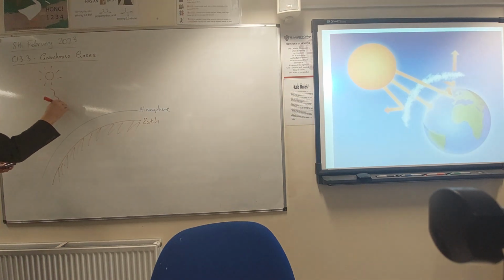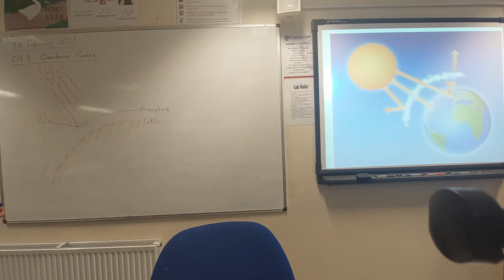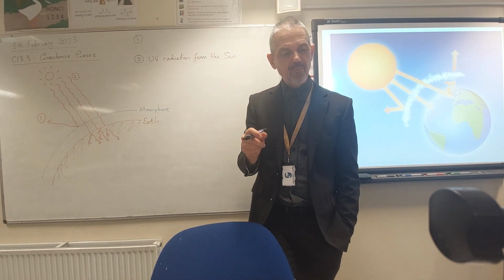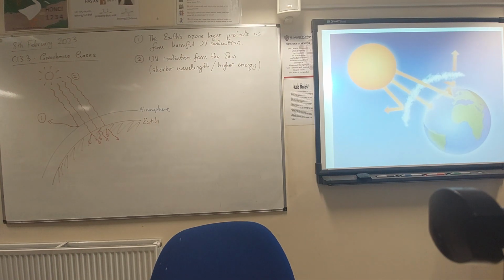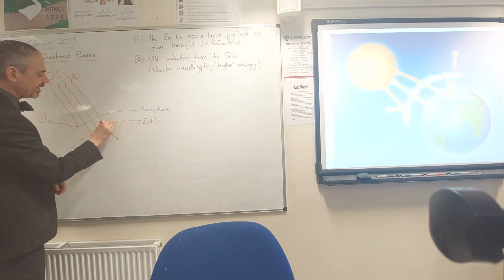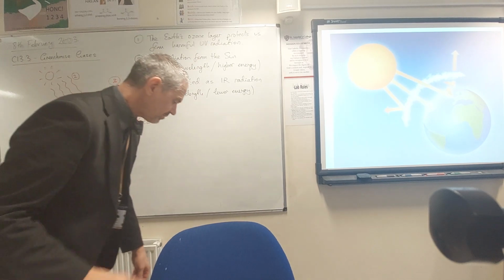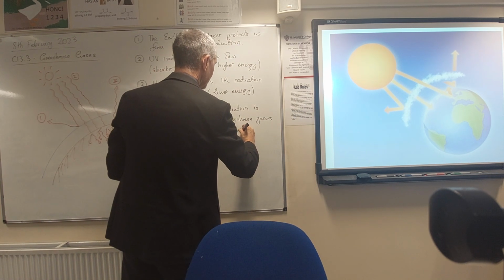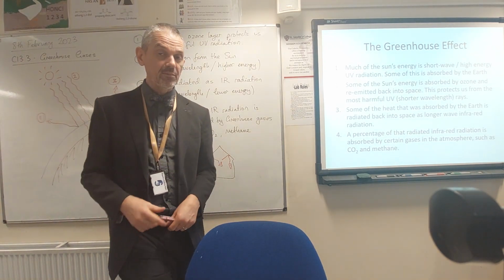C13.3 - Greenhouse Gases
Explains the importance of greenhouse gases in trapping heat radiated from the Earth's surface that would otherwise escape into space. Also focusses on the difference between short wavelength UV and long wavelength IR radiation.